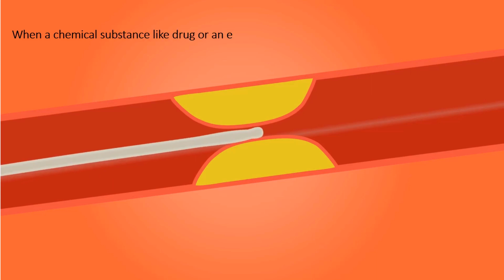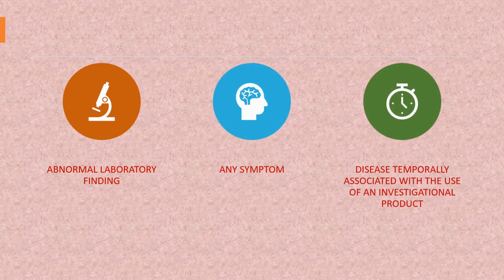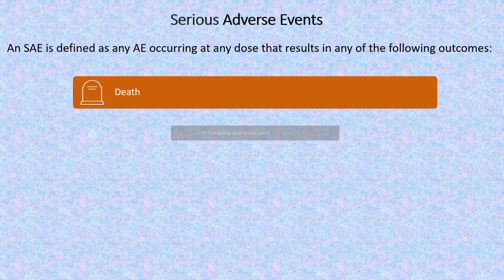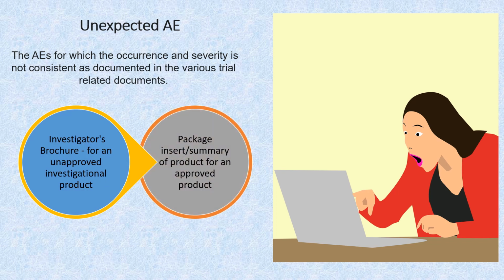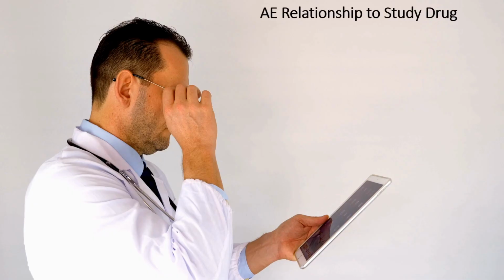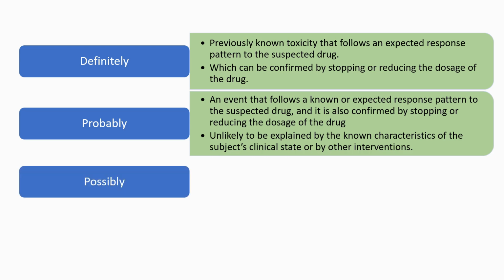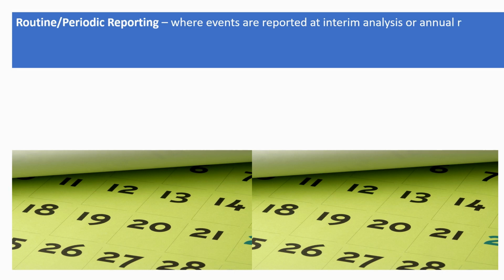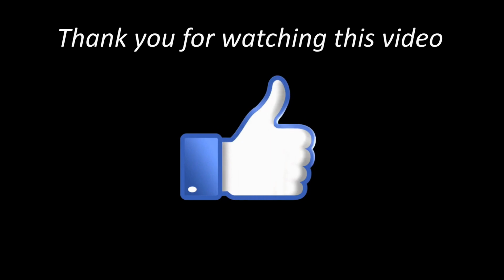Adverse Events in Clinical Trials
Adverse Events in clinical trials. Explained in a simplified way covering different types of AE their severity, grading, study relatedness, drug relatedness, outcome and reporting of adverse events.
Reporting- routine and expedited reporting